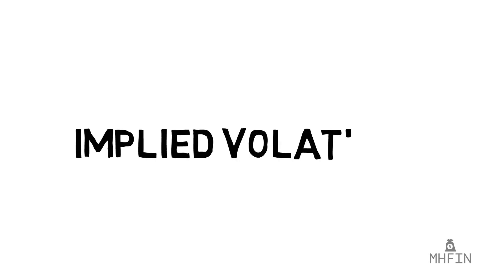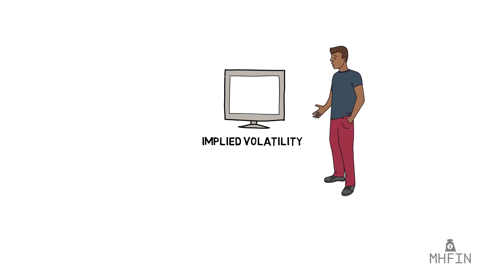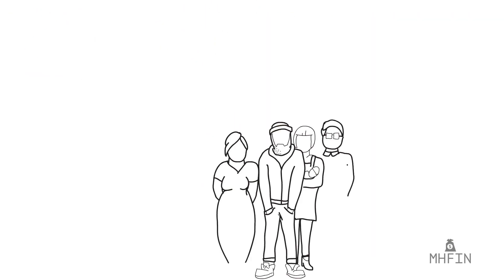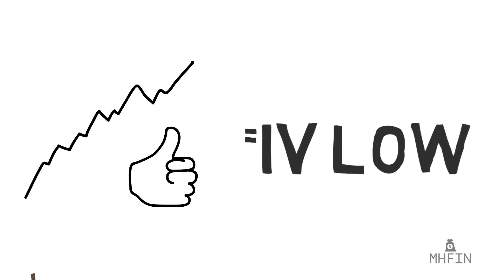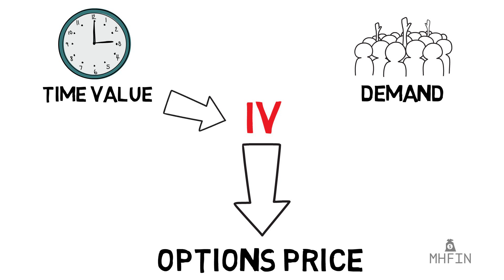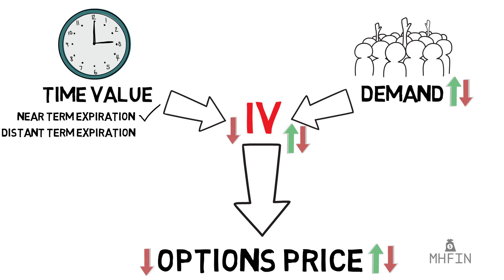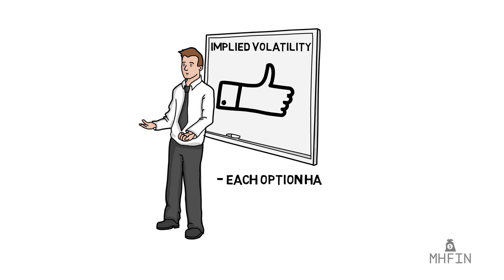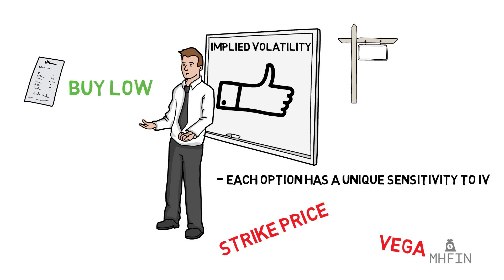Implied Volatility Basics | 3 Minute Tutorial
A basic overview of Implied volatility. A concept that will help you increase profits options trading.